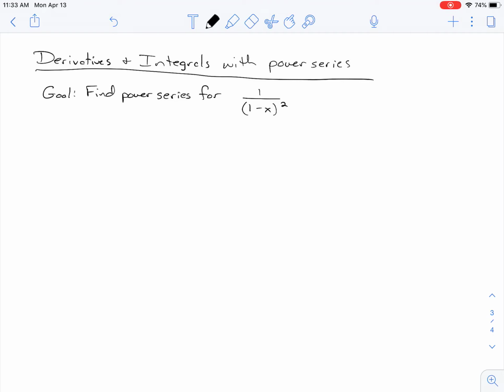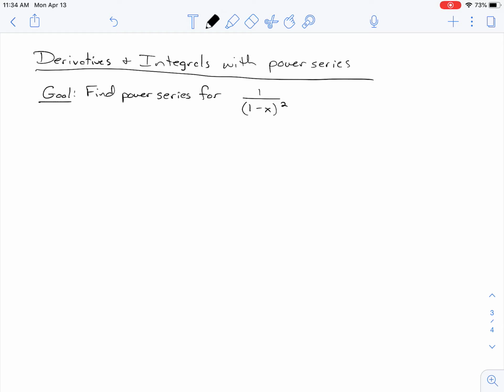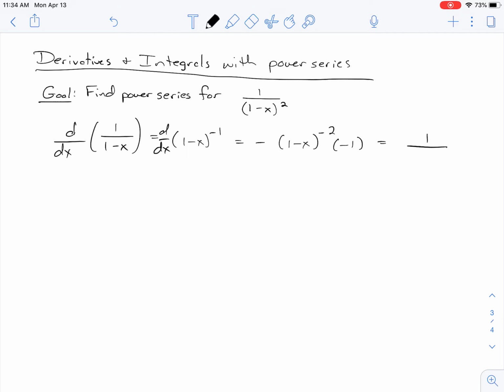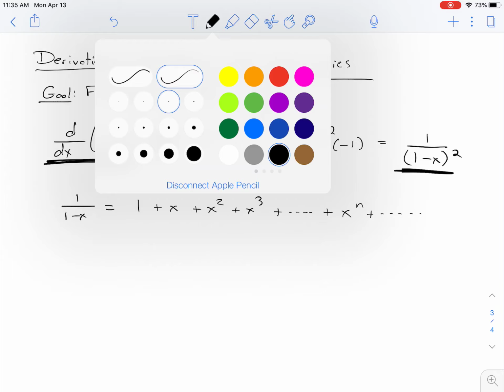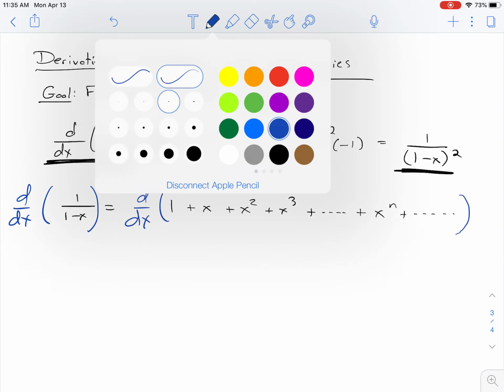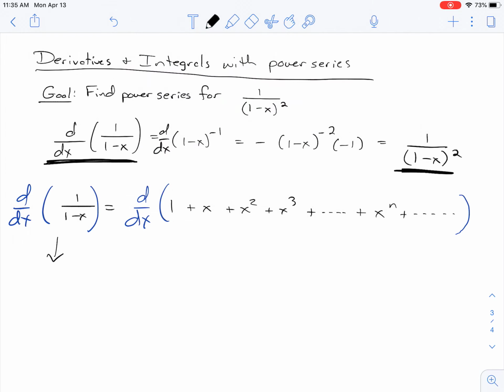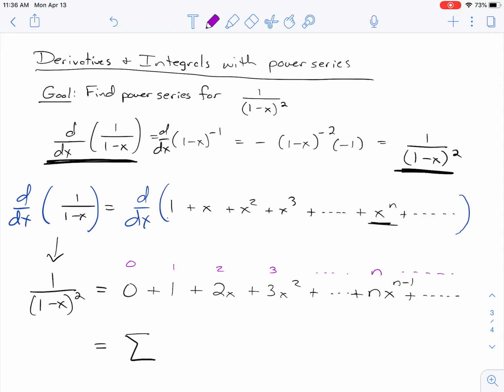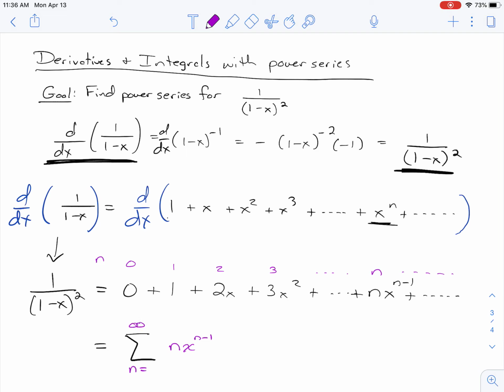11 .9-5 Derivative example